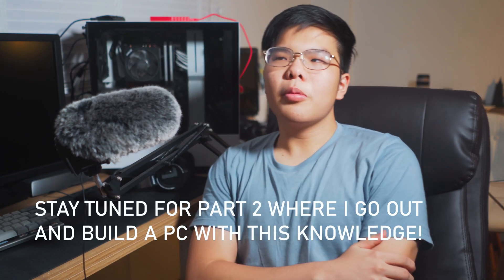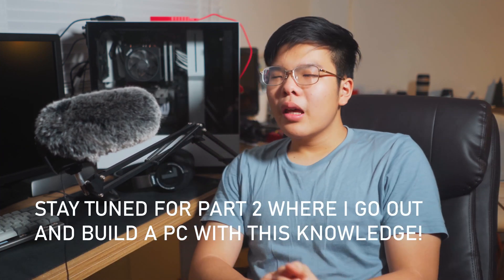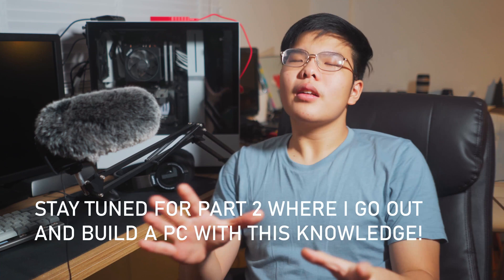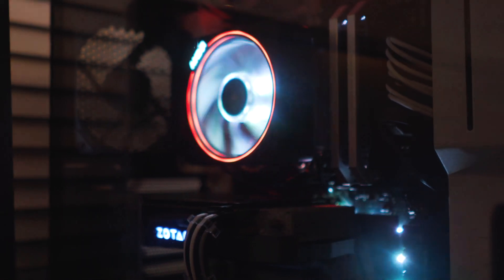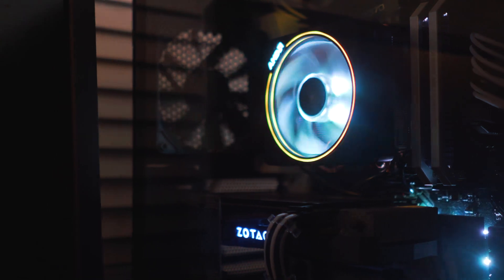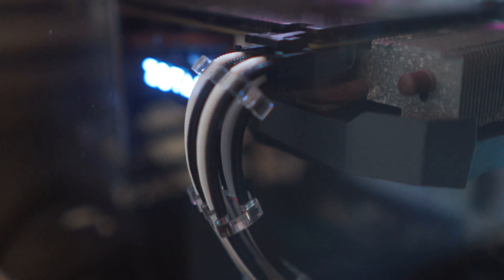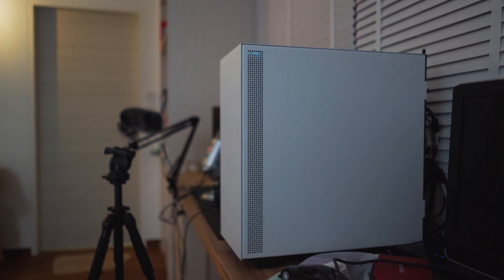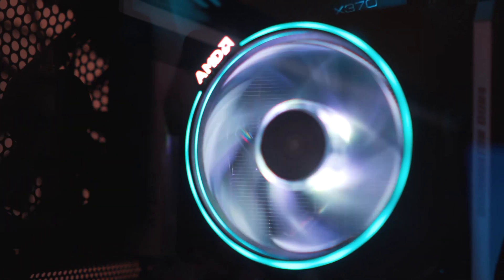HOW TO BUILD A PC IN SINGAPORE - Pt 1 Shopping for parts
Sim Lim Square, Newegg, amazon, or shoppee? Which one do you choose? Let me break it down for you